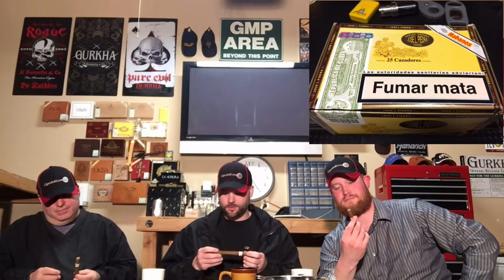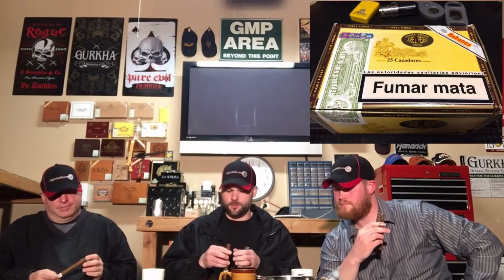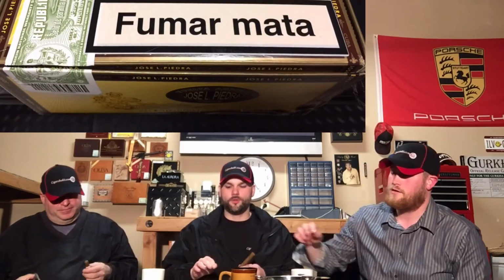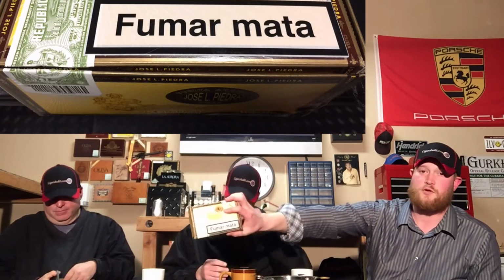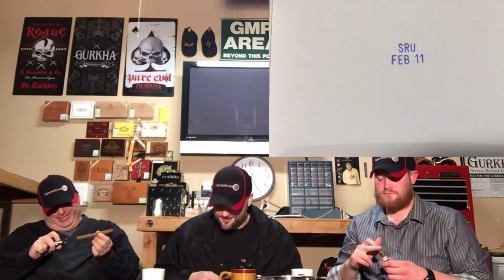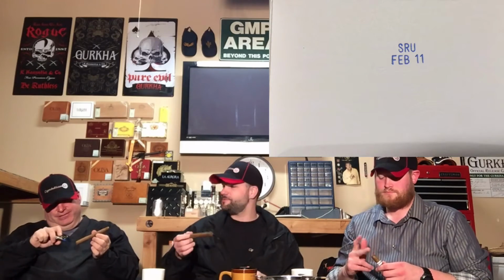Jose L. Piedra Cazadores - Cuban Cigar Review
Jose Piedra cigars are cheap and average at best.  You do tend to get the Cuban earth flavor but there are okay sticks at best.  Enjoy this Cuban cigar review!